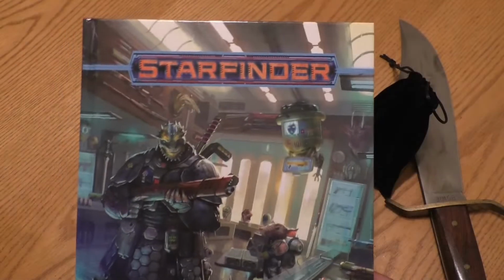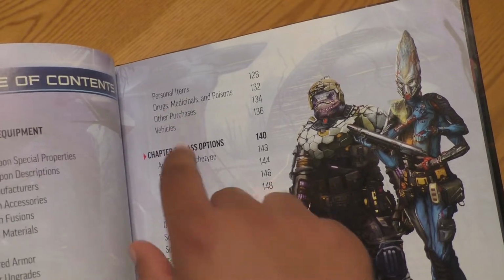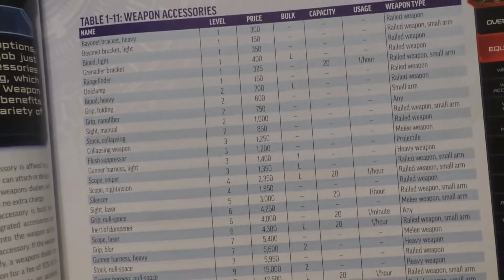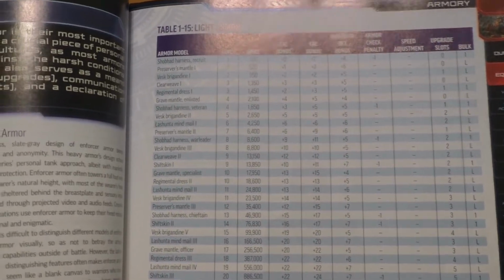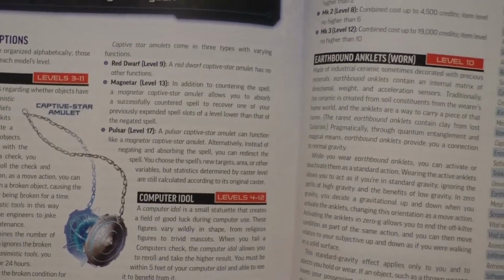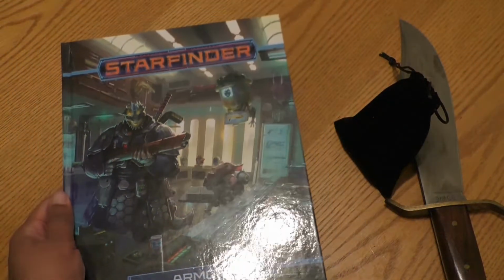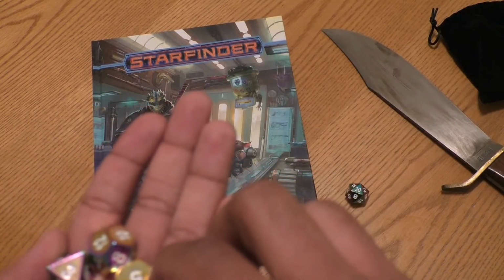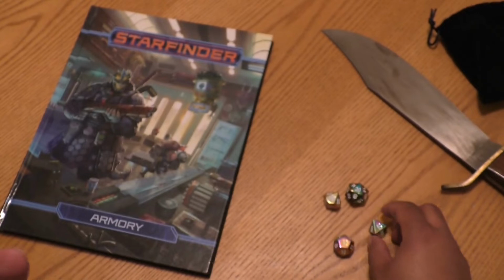April 2019 Giveaway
This month we've got another beautiful set of metal dice, thanks In addition to dice, we're also giving away a Starfinder Armory.